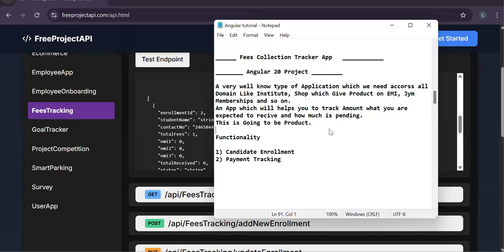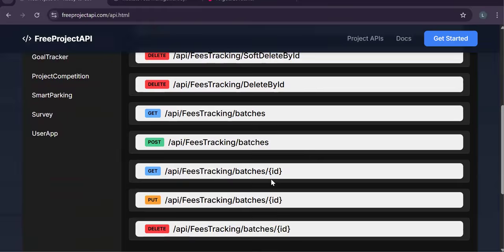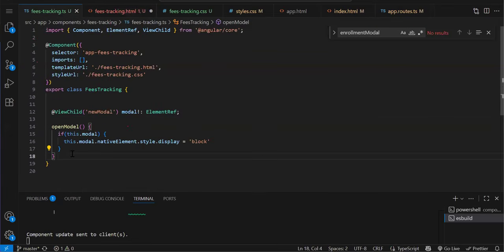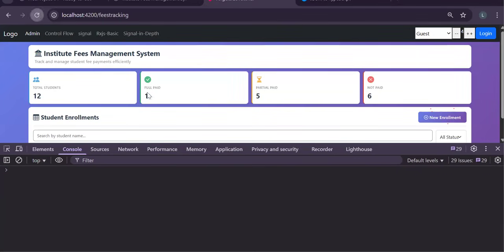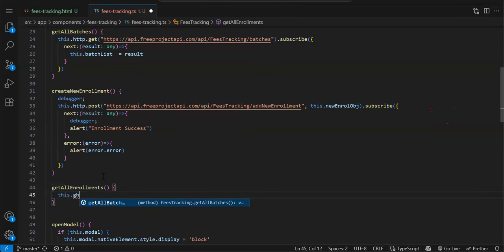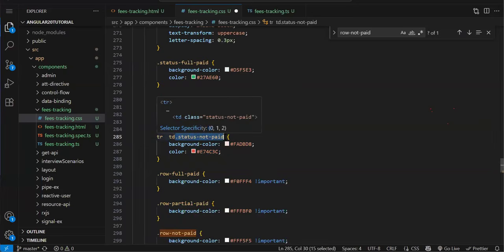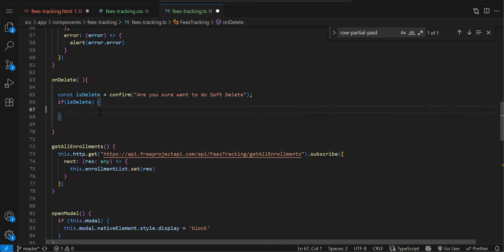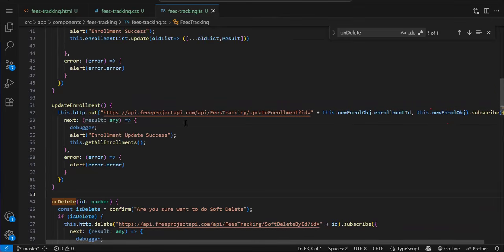Angular Full Project Tutorial | Real-Life Project with Full Explanation Step by Step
In this video, we will build a Fees Tracking Application in Angular – a very useful real-life project that can be applied in multiple domains like Institutes, Shops offering EMI products, Gyms, Coaching Classes, and more.
This is A Live session Recording so some Questions are also there.

This Angular Project will help you manage and track payments:
✅ How much fees have been received
✅ How much fees are still pending
✅ Manage batches, students, and payments effectively
✅ Dashboard

This project is designed to give you hands-on experience with Angular while working on a practical use case. By the end of this video, you’ll be able to create a fees management system that can easily be extended into a full product.

💡 Who can benefit from this project?
📌Students learning Angular and looking for real projects
📌Developers preparing for Angular interviews
📌Business owners who want a simple fees or EMI tracking solution
📌Beginners who want to create a full-stack Angular application